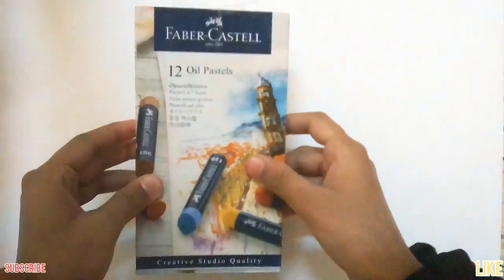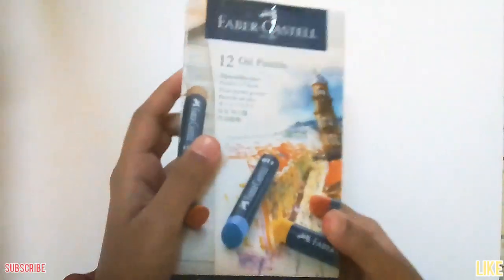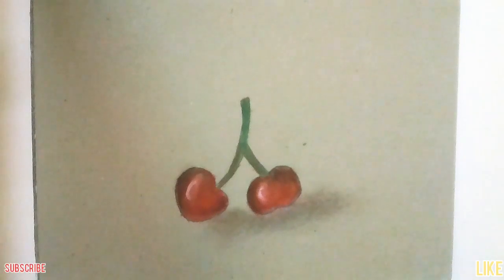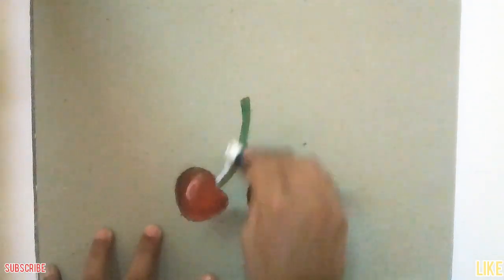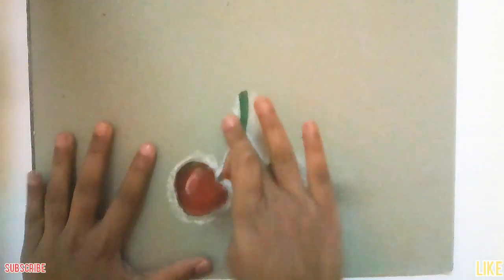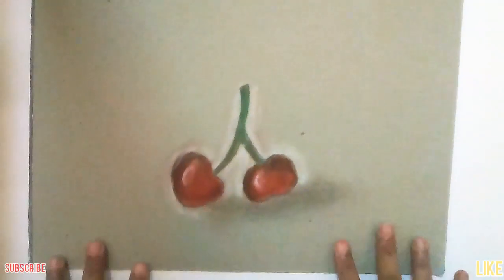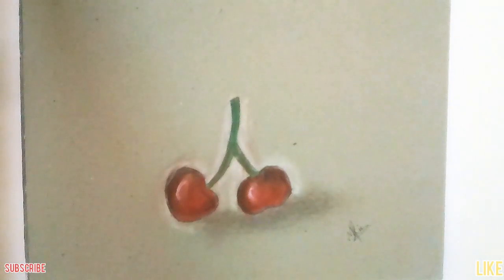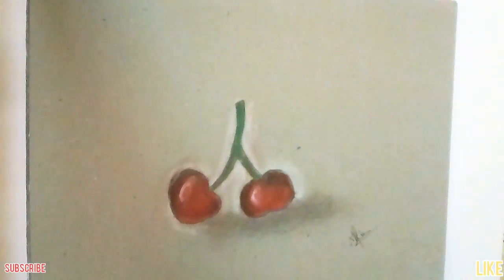Trying Oil Pastels for the FIRST Time !!!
I tried oil pastels for the FIRST ! Watch my experience !!! I might upload another bonus video tomorrow !!!

Hey, guys, what's up 😉?! I am 13 year old self taught artist and a beginner who likes to explore and learn about art !!
 I do lots of fun😂 and artistic stuff🎨 on my YHeyouTube channel like testing art supplies, tutorials, art challenges and much more ...

Goals :
1.be successful.
2.improve at art.
3.bring best quality for viewers.